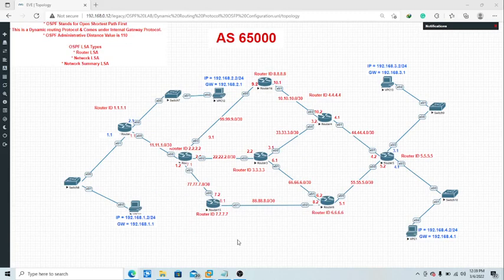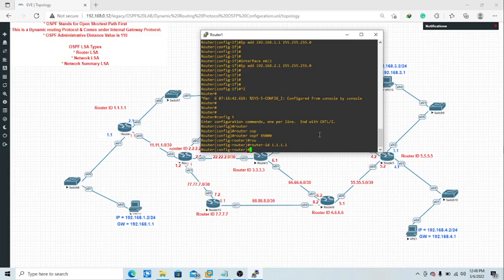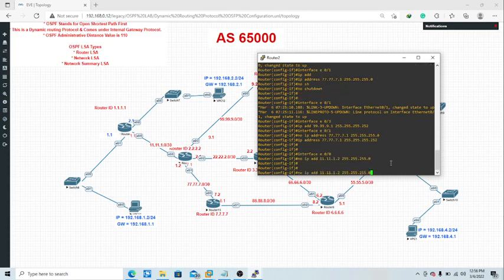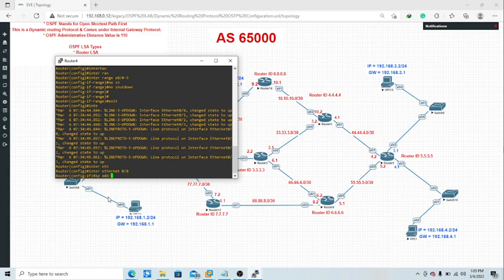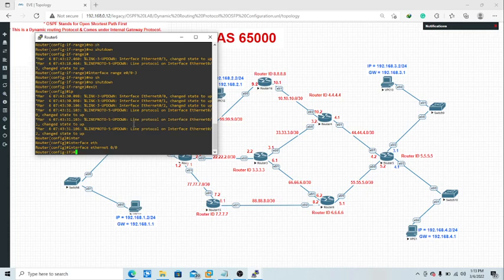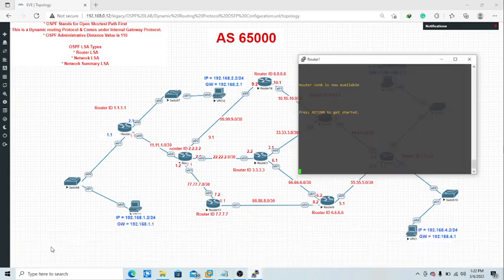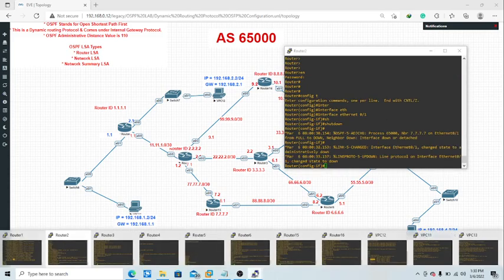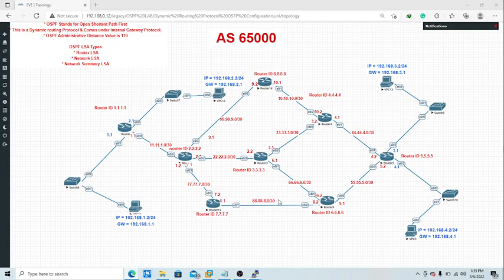OSPF Single Area Configuration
Single Area OSPF (Area 0)
Area 0 is also known as the backbone area for OSPF which links all other smaller areas within the hierarchy. The single area OSPF is useful in smaller networks where only a few routers are working and the web of router links is not complex, and paths to individual destinations are easy. If an area becomes too big, the following issues happen with the network.

Routing table
Link-state database (LSDB)
Frequent SPF algorithm calculations

OSPF supports hierarchical routing using areas that make OSPF more efficient and scalable. An area is a group of routers that share the same link-state information in their link-state databases. The figure below illustrates the single area OSPF network.